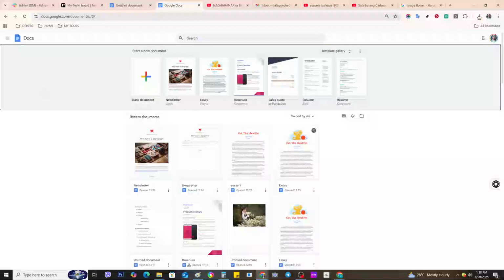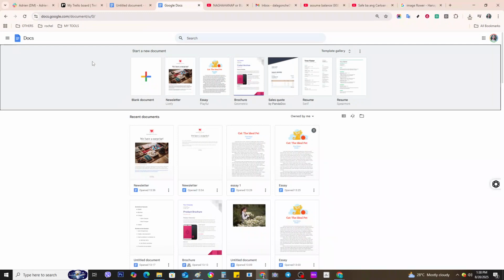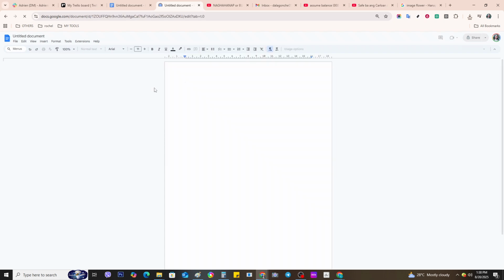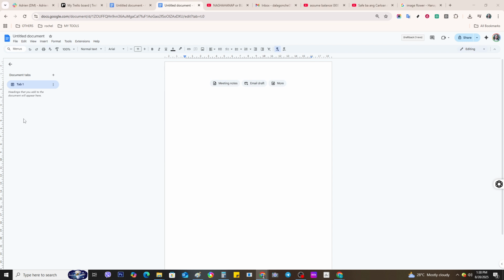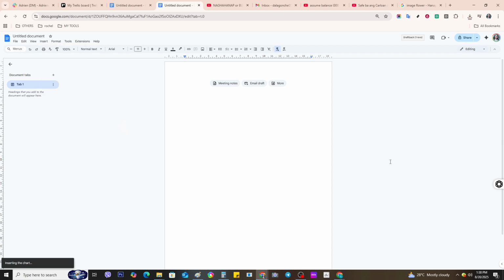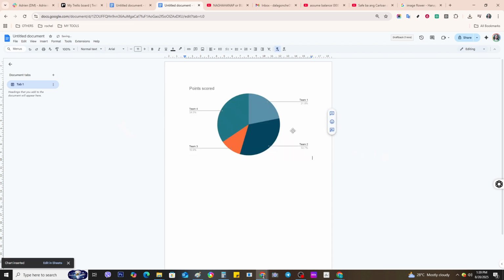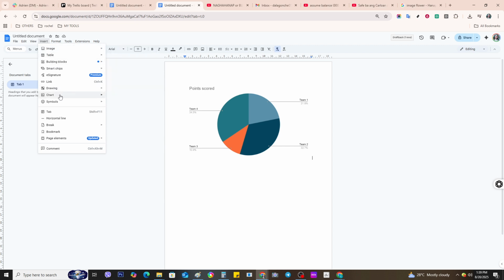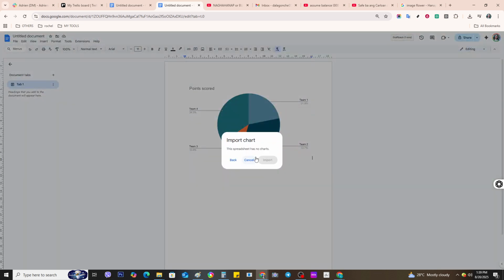How to Insert Charts from Google Sheets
Learn how to insert charts from Google Sheets into Google Docs effortlessly! Step-by-step guide for students, teachers, and professionals to create visually appealing reports and presentations with dynamic data.